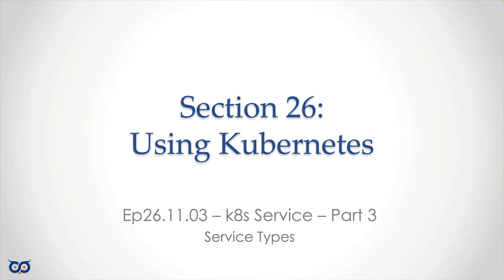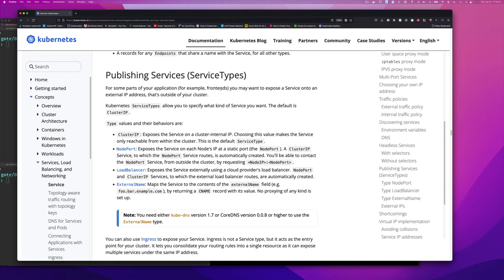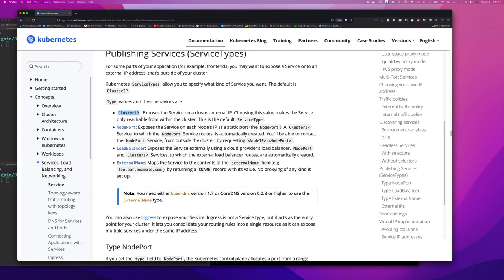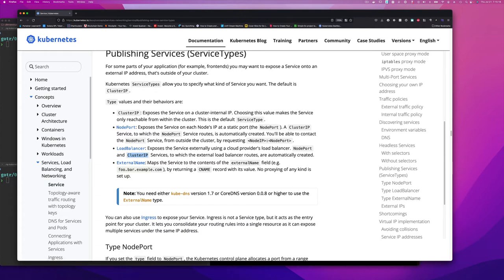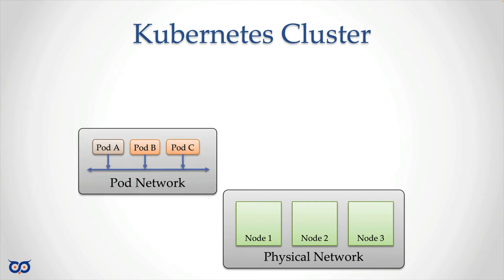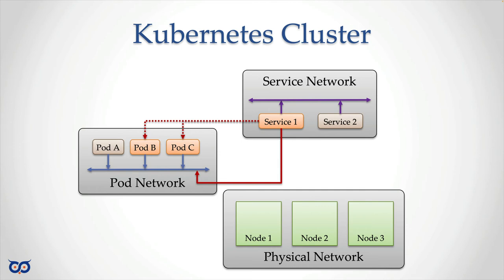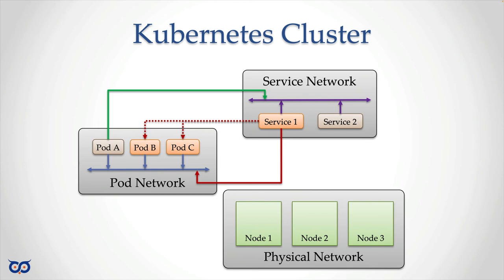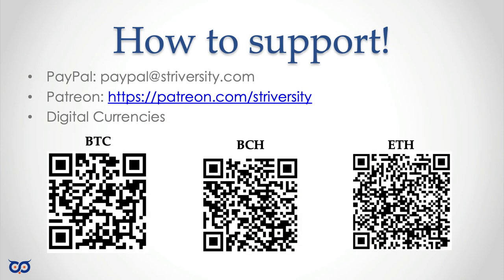ep026.11.03 - k8s Service - Service Types - Part 3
Let's learn about service types.

Episode: 26.11.03